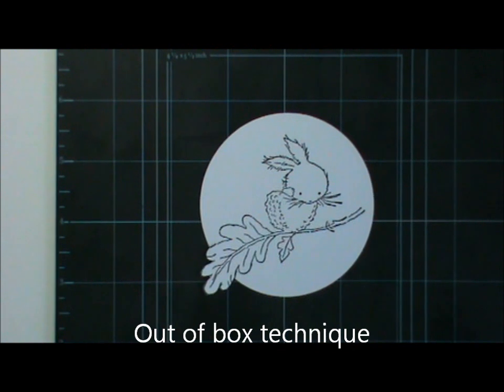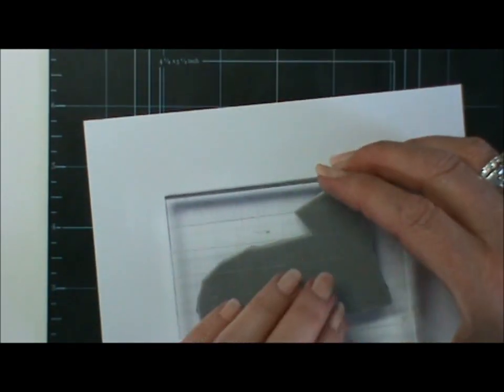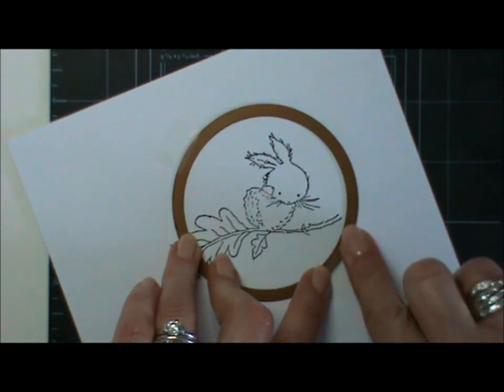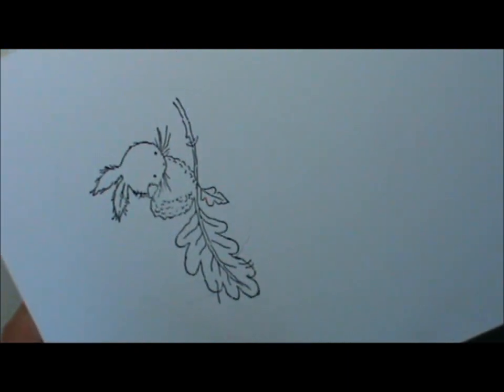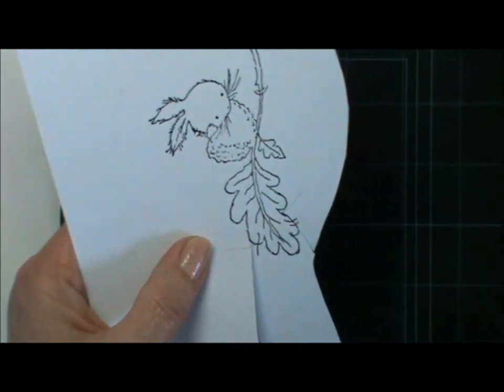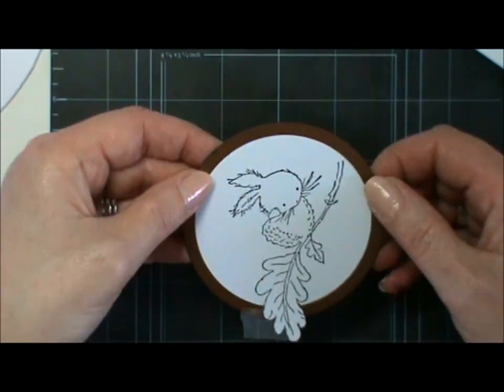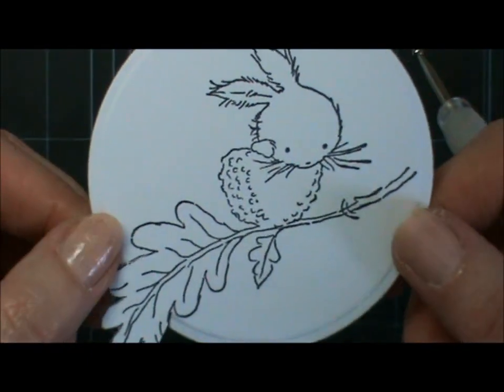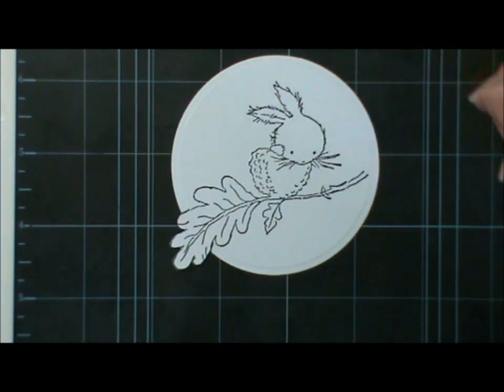Out of the box technique by Bev Rochester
Quick tutorial on how to do the out of the box technique